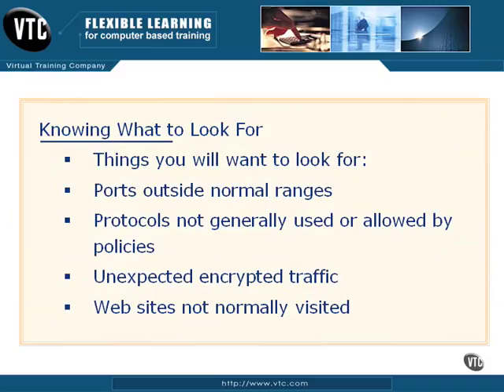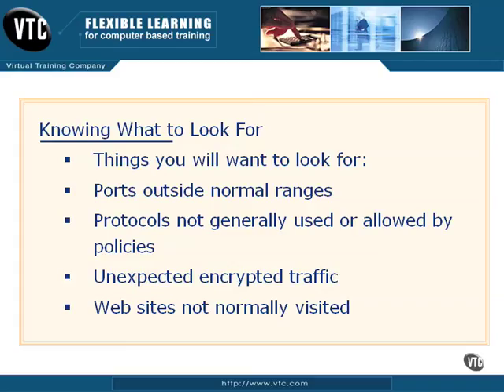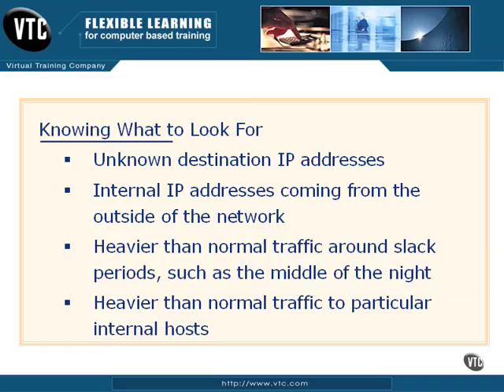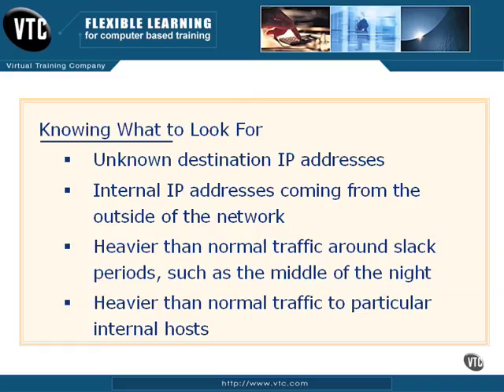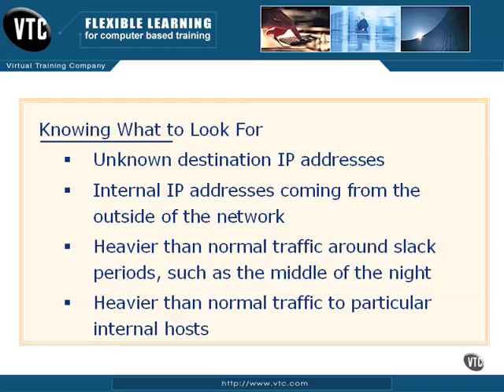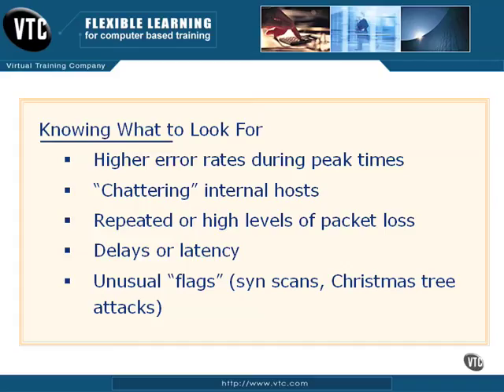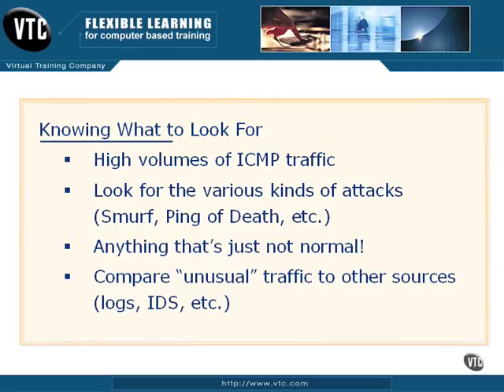08 04 Knowing What to Look For pt 2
08.Analyzing TCP-IP Traffic